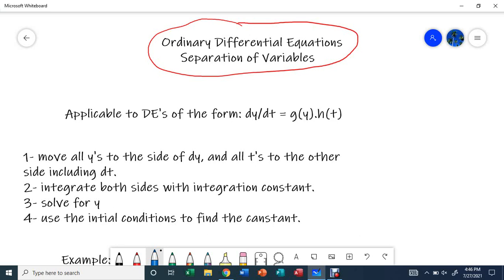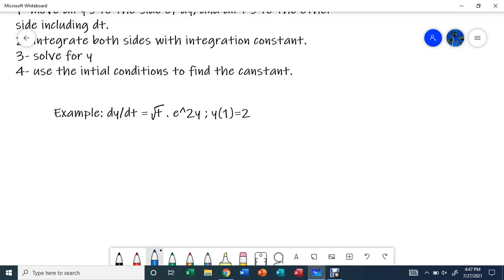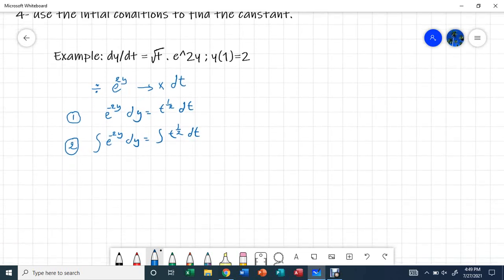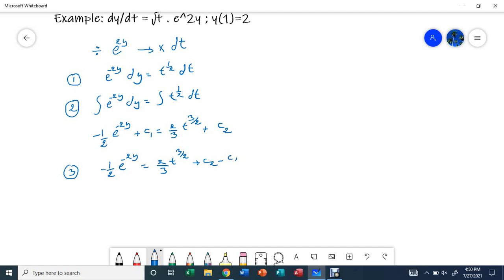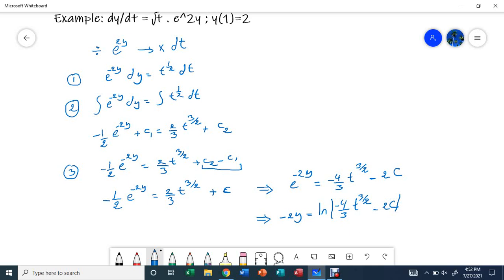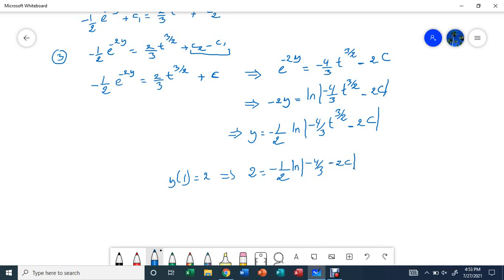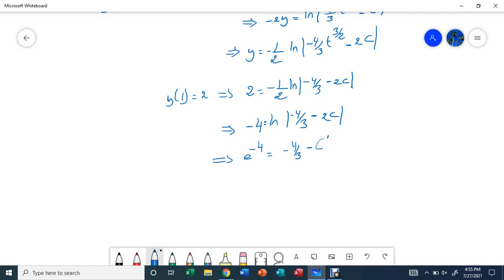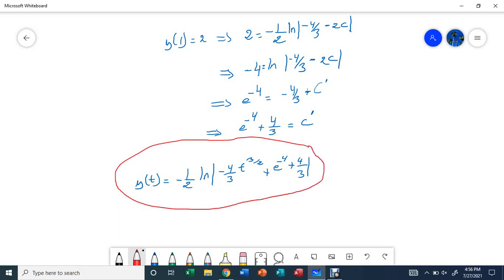Separation of Variables to solve an Ordinary Differential Equation| Stat & Math Tutorials.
The video explains via a concrete example the separation of variables method to solve a first order ordinary differential equation. I hope you find this video very helpful.
Thanks a lot for watching your channel Stat & Math Tutorials.